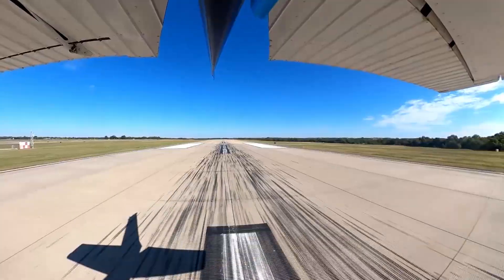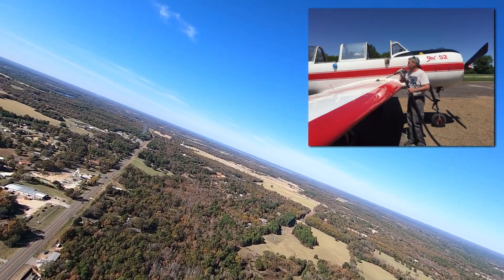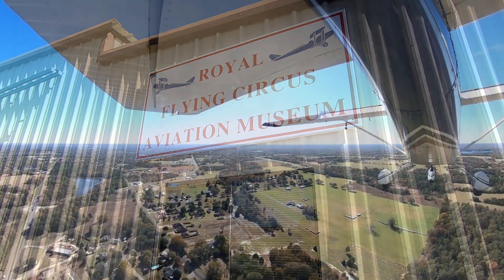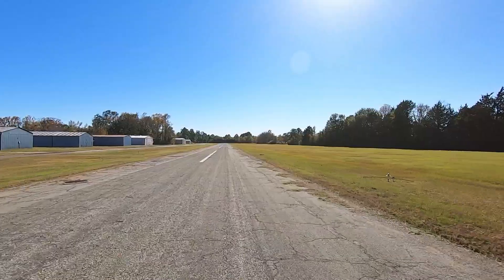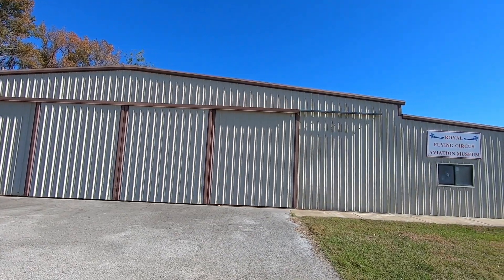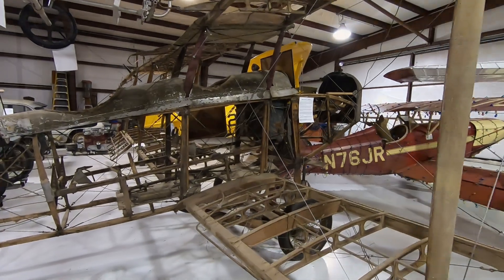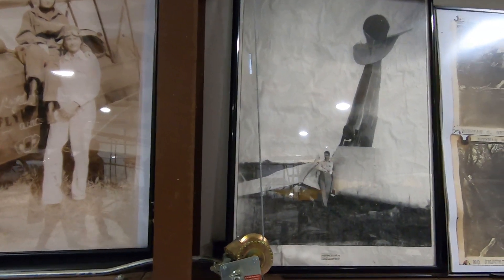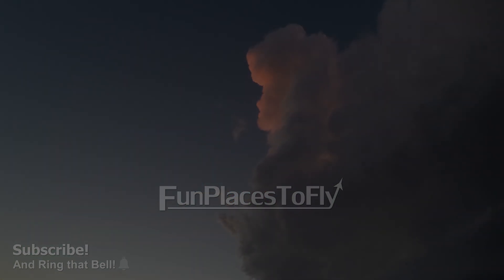Aviation - Visit the Oldest Privately Owned Public Use Airport in Texas!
Mineola-Wisener Field is the oldest privately owned public use airport in Texas. Today, we are flying out to Mineola-Wisener Field, in Mineola, TX., to meet with Lupita Weisner, who has offered to give us a tour of the Royal Flying Circus Aviation Museum and the air field.

** RECORD ATC and HEADSET Audio in YOUR VIDEO!

** BECOME A PILOT! LEARN HOW TO FLY!

** BIFOCAL SUNGLASSES!